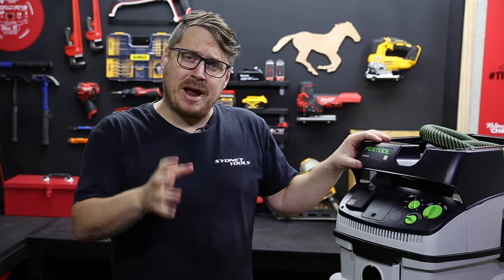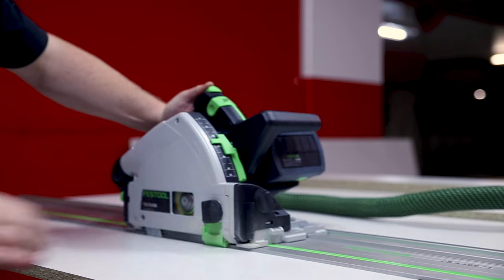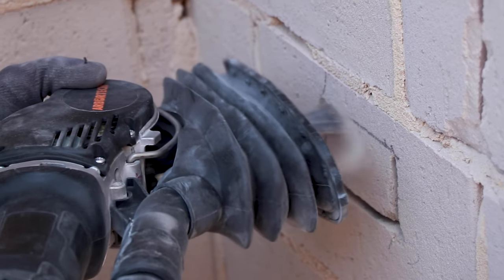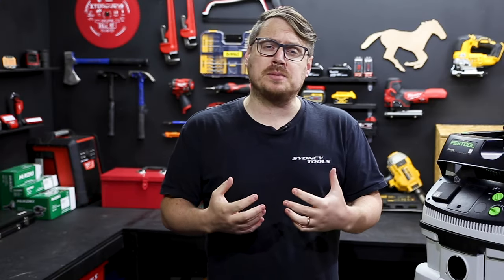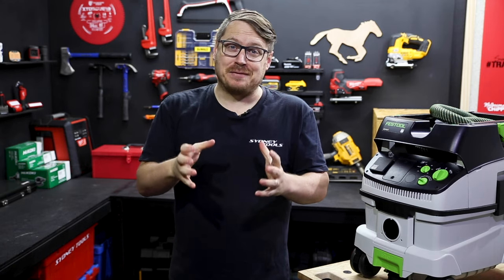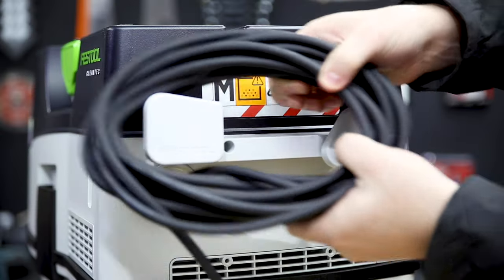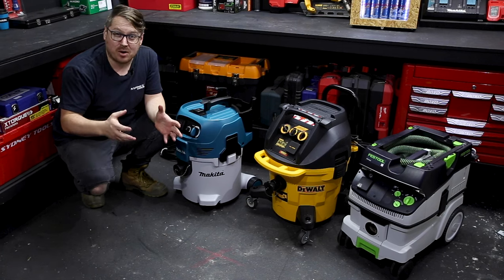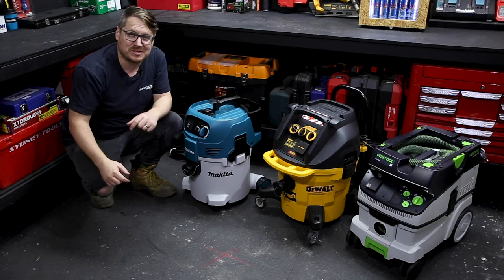M Class Dust Vac and Extractors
If your job involves dust keep the site and your lungs clean with the right dust vac/extractor.